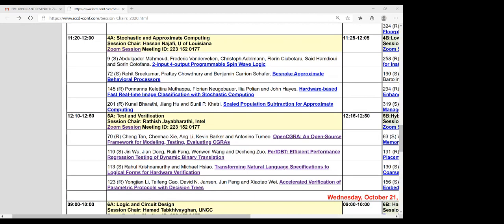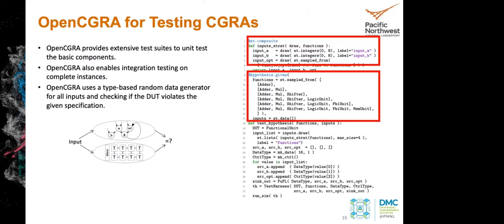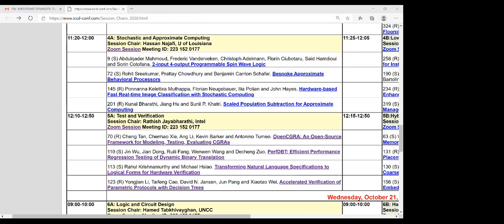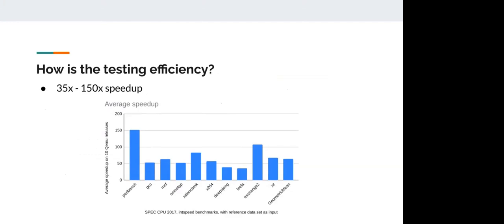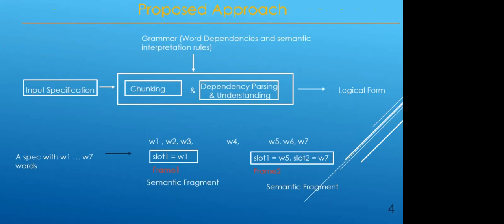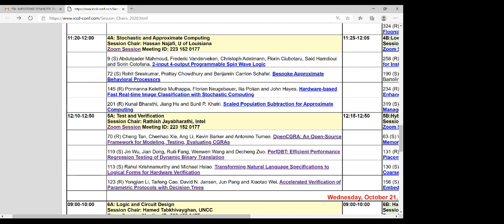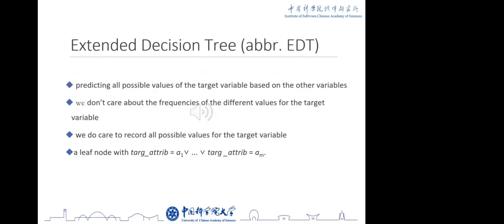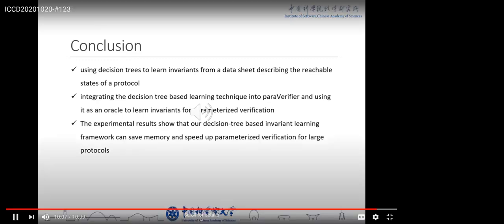ICCD 2020 Technical Program Session 5A - Test and Verification